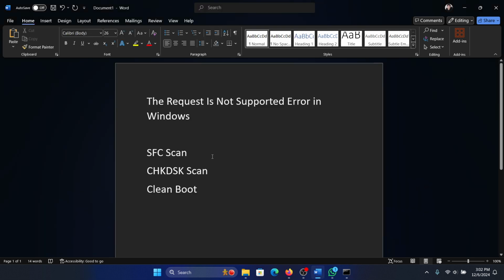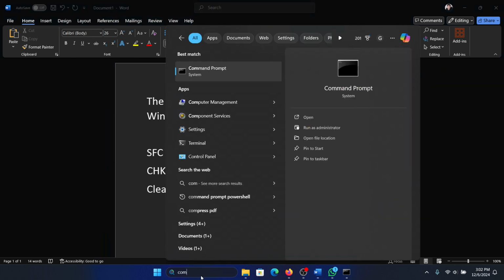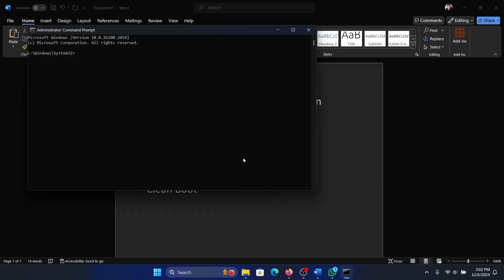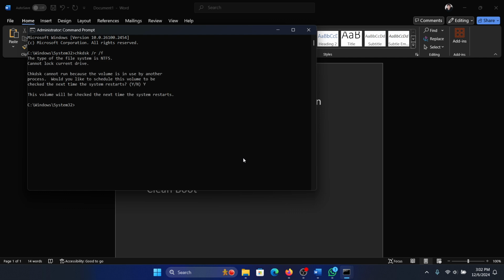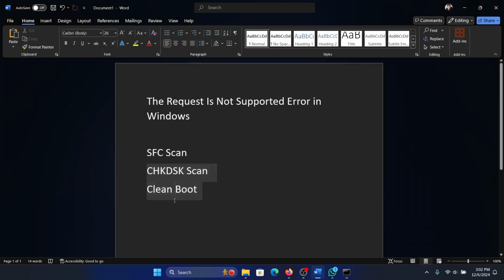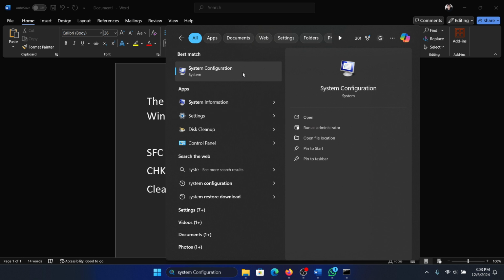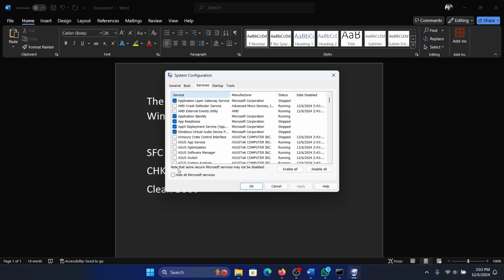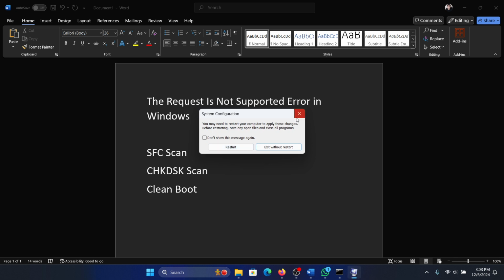How to Fix The Request Is Not Supported Error in Windows 11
Video Title: How to Fix The Request Is Not Supported Error in Windows 11

If you wish to fix The Request Is Not Supported Error in Windows 11, then please watch this video.